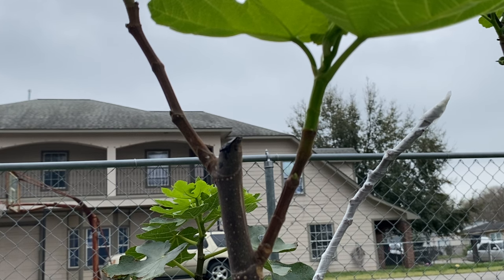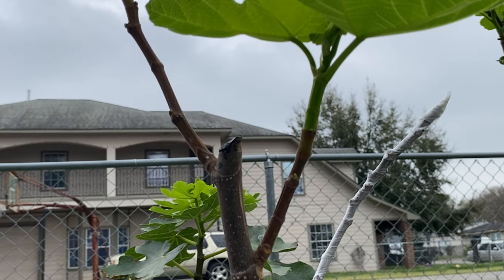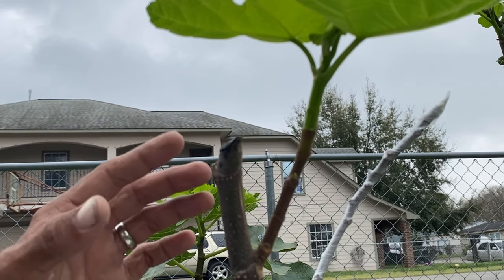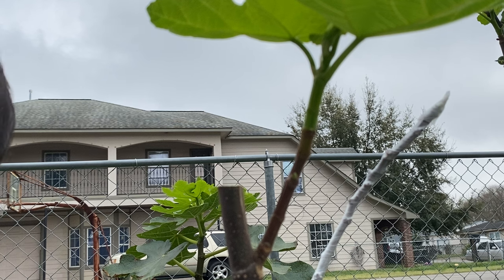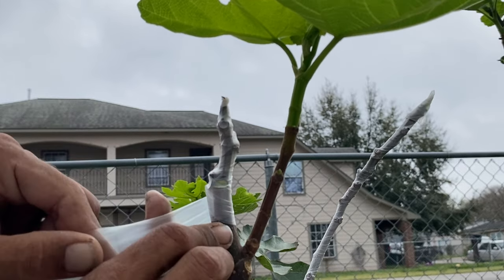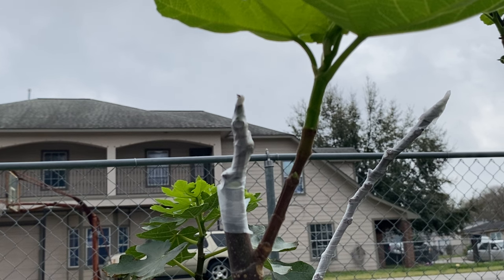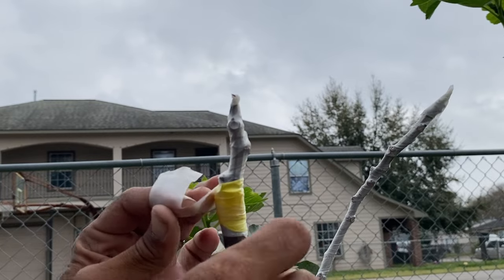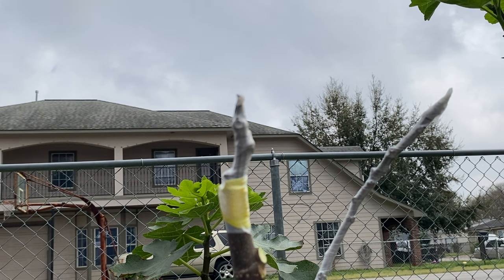How to graft fig trees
Going out on a limb with another graft. This will make my third graft. One failed thus far, and the jury’s still out on the first of my attempts. I can use all the help I can get in this endeavor.